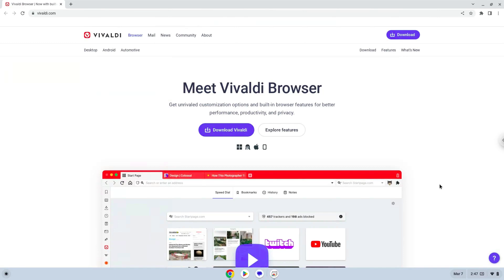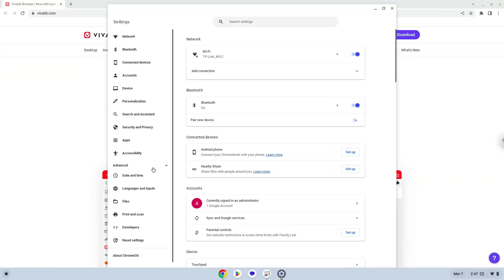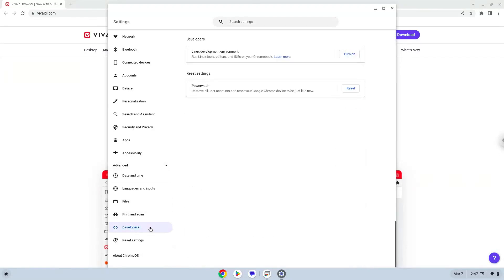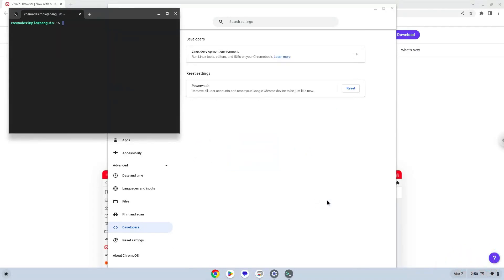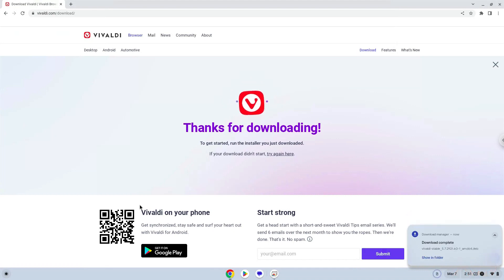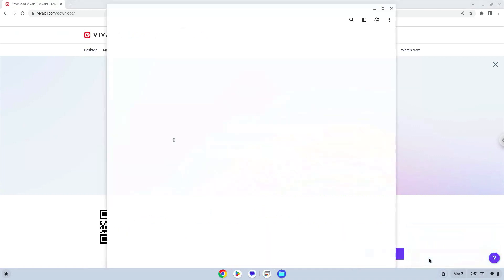How to install the Vivaldi Browser on a Chromebook in 2023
In this video, we are looking at how to install the Vivaldi Browser on a Chromebook in 2023.